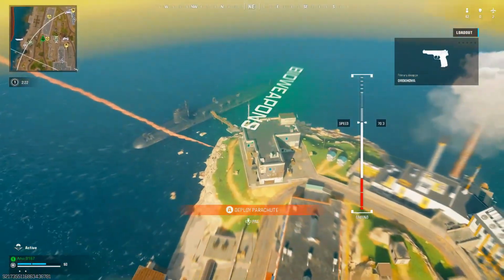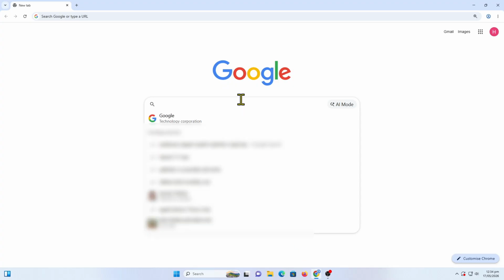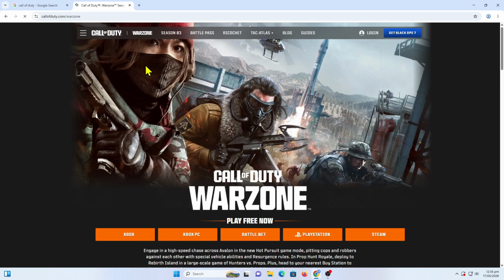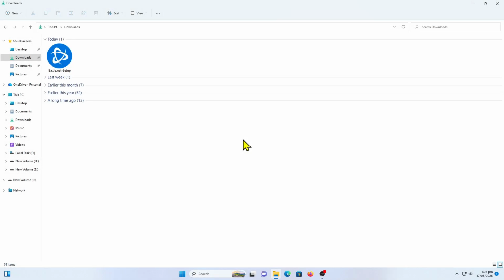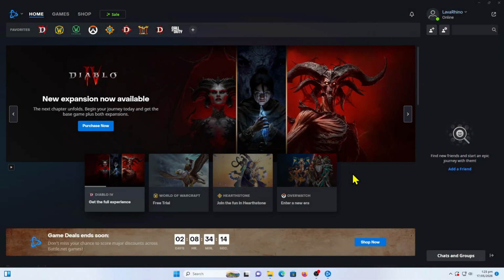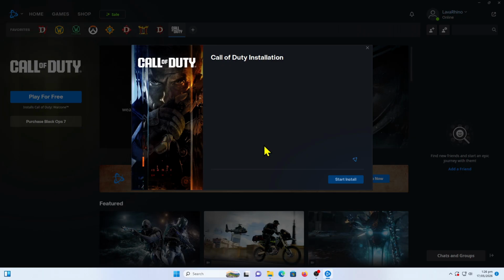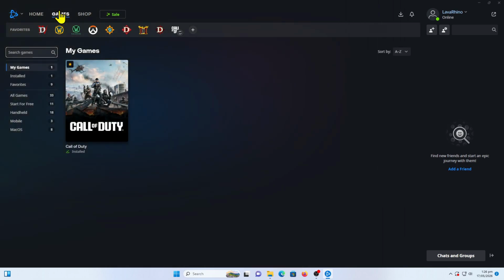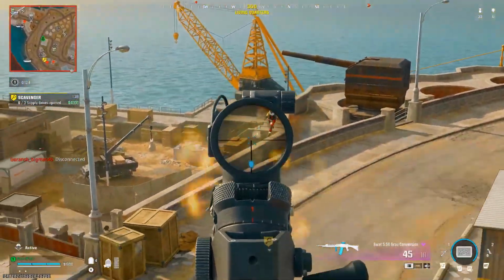How to Download Call of Duty Warzone on PC & Laptop for FREE (2026)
Welcome to ClickFix Tech! In this tutorial, I’ll show you the complete step-by-step process on how to download Call of Duty Warzone on PC & laptop in 2026. Whether you’re using Windows 11 or Windows 10, this guide will help you install and play Warzone easily using the official Battle.net launcher. If you’ve been searching for how to download Call of Duty Warzone on PC for free or how to download COD Warzone on laptop, this video has everything you need.

In this video, you’ll learn:

• How to download Call of Duty Warzone on PC
• How to download Call of Duty Warzone on PC for free
• How to download COD Warzone on PC for free
• How to download COD Warzone in PC step by step
• How to download COD Warzone on PC 2026
• Call of Duty Warzone download PC tutorial
• How to download Call of Duty Warzone on PC Battle.net
• How to download Call of Duty Warzone on laptop
• How to download Call of Duty Warzone on laptop Windows 11
• How to download COD Warzone in laptop easily

🕒 Timestamps:
00:00 Intro
00:12 COD Website
00:25 Download & Install Battle.net
01:09 Download Warzone
01:51 Outro

Gameplay By : @FTUGAMEPLAYY